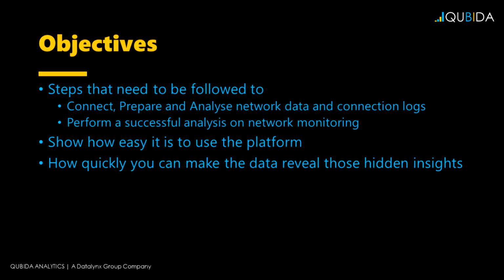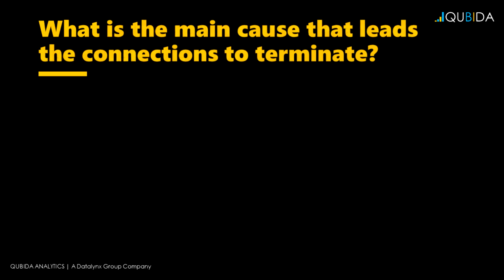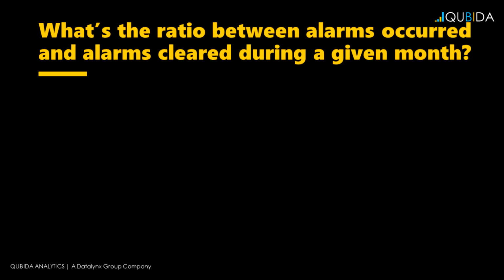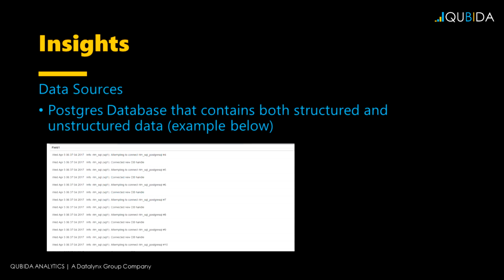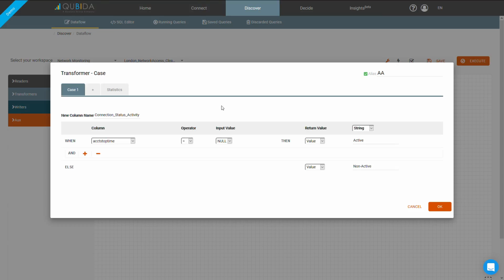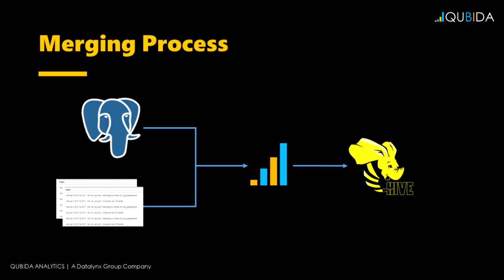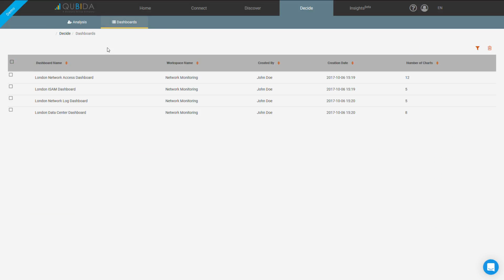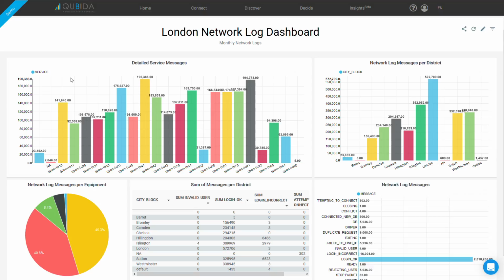Qubida Enterprise Analytics Platform - Network Monitoring Use Case